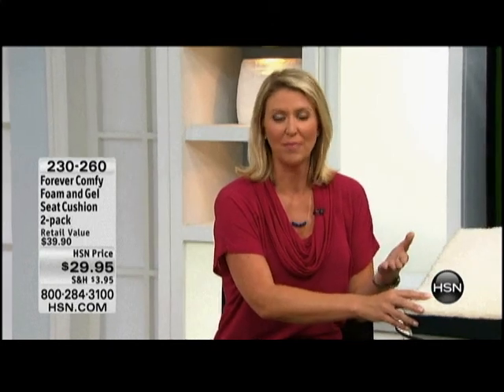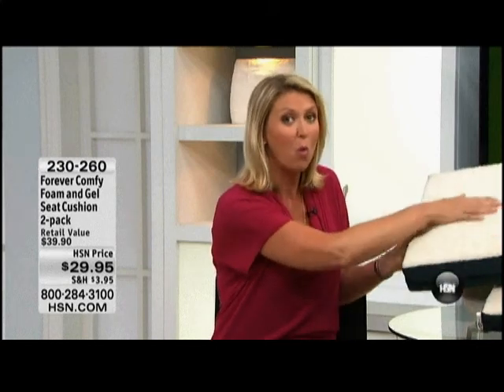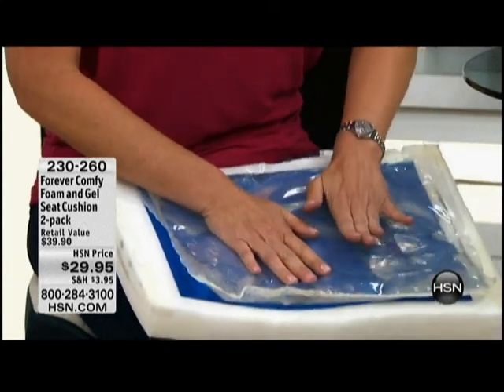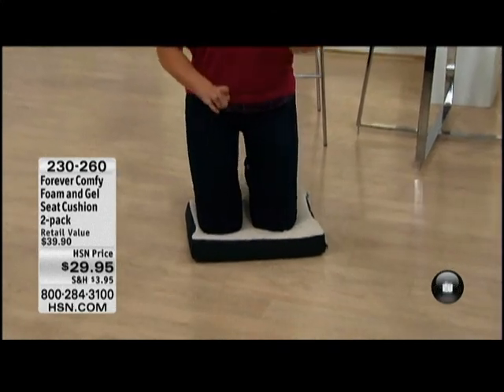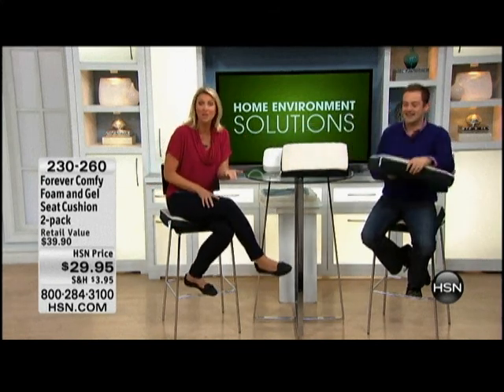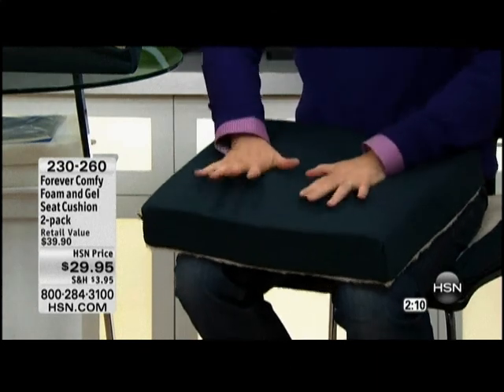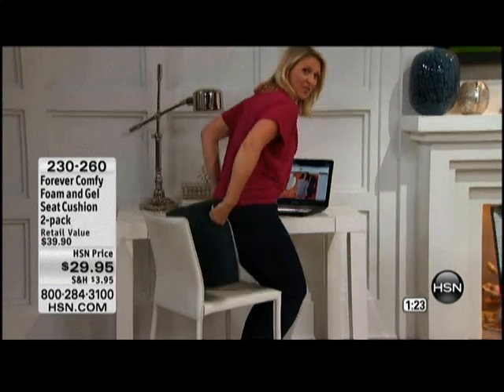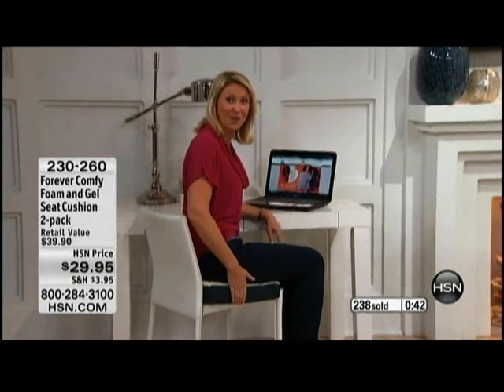Cindy Matthews Forever Comfy